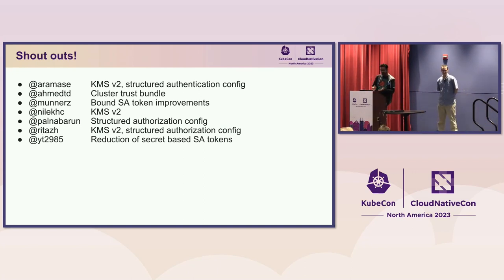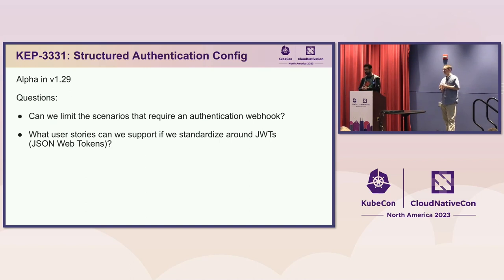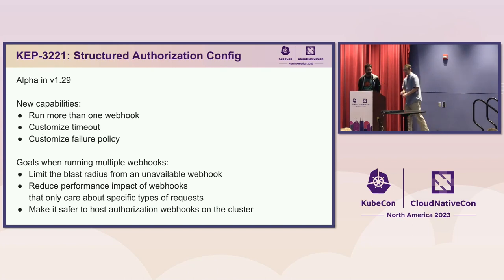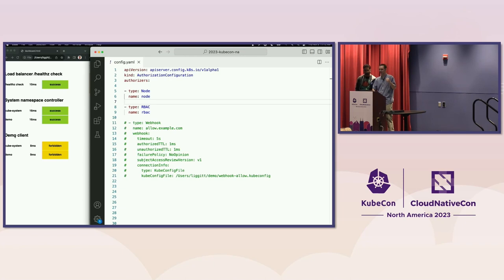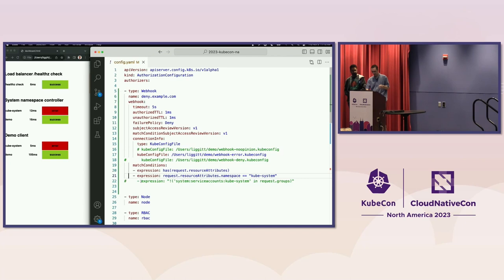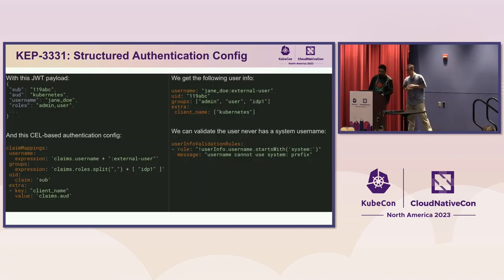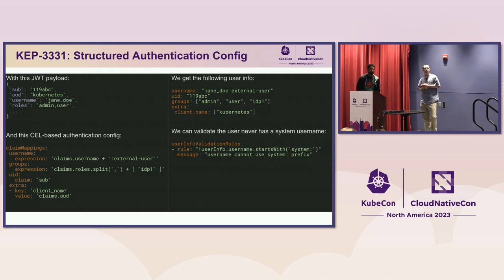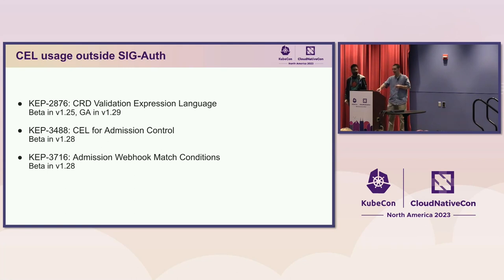The Future of Kubernetes Auth and Policy Config: Common Expression Langu... Mo Khan & Jordan Liggitt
The Future of Kubernetes Auth and Policy Config: Common Expression Language - Mo Khan, Microsoft & Jordan Liggitt, Google

The Common Expression Language (CEL) is a non-Turing complete language designed for simplicity, speed, safety, and portability. In this SIG Auth deep dive, we will discuss the various places we have adopted CEL to make auth and policy config more dynamic and featureful. The specifics of the CEL runtime environment in each use case will be highlighted with examples, especially in regards to static and dynamic typing. Future areas where we are considering using CEL or expanding the CEL runtime environment will be analyzed.